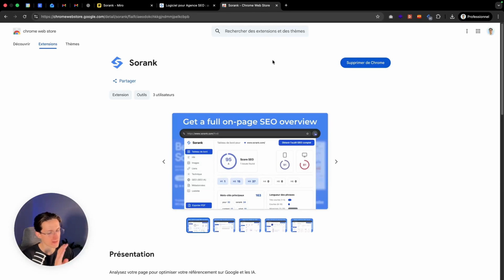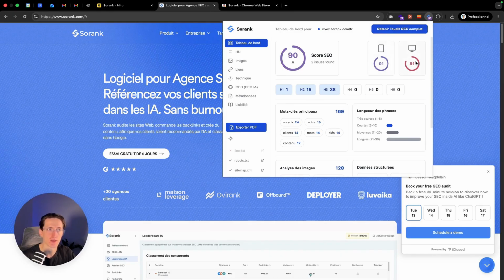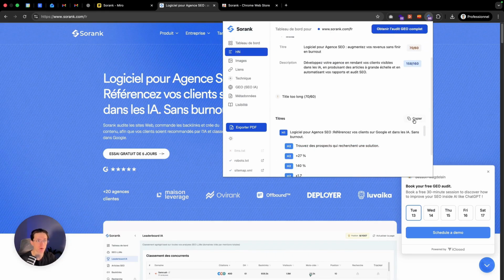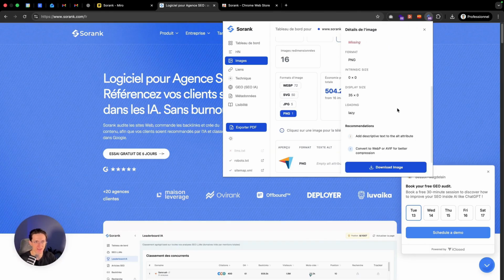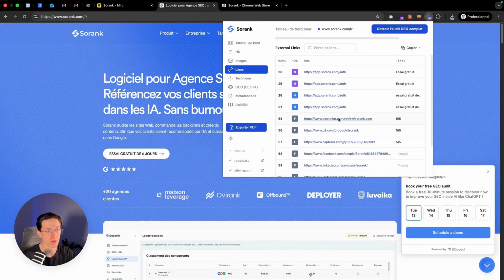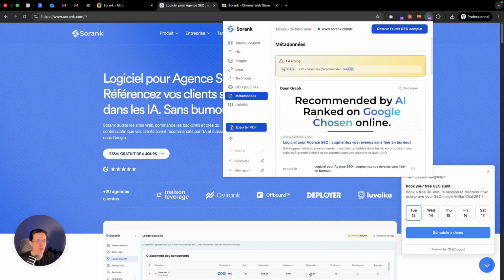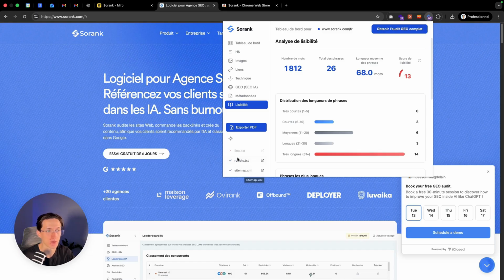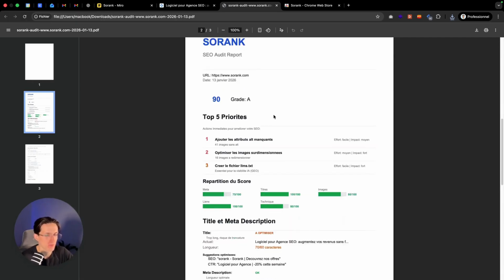FREE SEO EXTENSION FOR ON-PAGE AUDITS 2026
In this video, I show you how to quickly analyze the SEO quality of a page using the free Sorank extension. You’ll learn how to audit a web page in one click without juggling multiple tools. I explain how to identify visible SEO issues for your clients and prospects. You’ll discover performance analysis via PageSpeed Insights, integrated directly into the extension. I show you how to detect issues with H1, H2, H3 headings, unoptimized images, and missing ALT tags. The video also covers internal and external link audits to improve internal linking. You’ll see how to check metadata, Open Graph, structured data, and content readability. Finally, I show how to generate a PDF report ready to send to a client to sell SEO services more easily.

New here?
I’m Thibault Besson-Magdelain, founder of Sorank.

The all-in-one platform built to help SEO agencies scale faster by automating delivery and client management.
Run your entire SEO agency from one single platform: clients, freelancers, and deliverables. Automate SEO audits, track AI citations across ChatGPT, Claude, and Gemini, and generate high-quality SEO content in minutes. Turn prospects into paying clients with instant PDF reports and close deals faster.
Give your clients a white-label portal where they can track real-time progress and results.

Video chapters
0:00 Introduction and Sorank SEO extension
0:31 Chrome extension installation
0:57 SEO scores and PageSpeed performance
1:24 Hn analysis and heading structure
1:48 Image audit and ALT tags
2:47 Internal and external link analysis
3:18 Mobile and desktop performance
3:47 Metadata and structured data
4:39 Technical SEO checks
5:05 PDF export and conclusion

Analyze your visibility in AI engines (ChatGPT, Gemini, Perplexity)